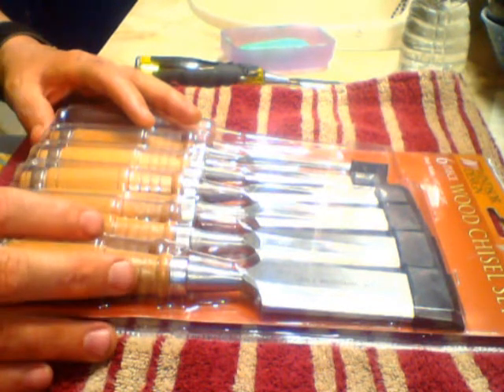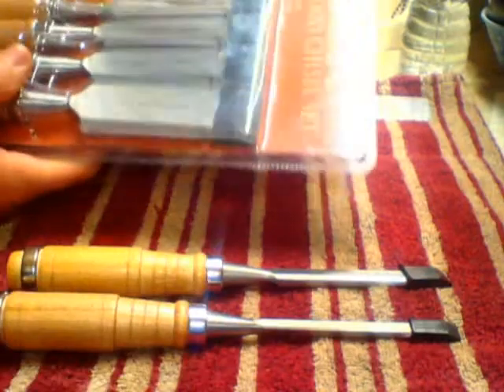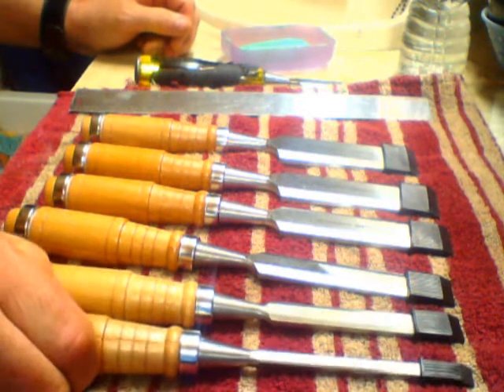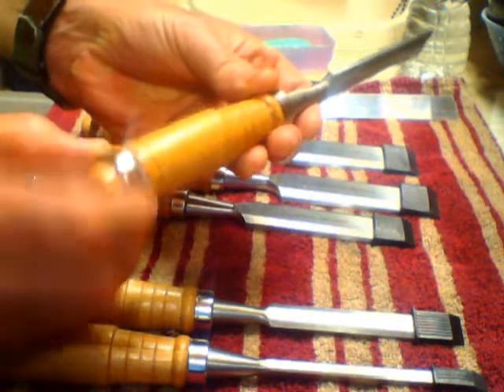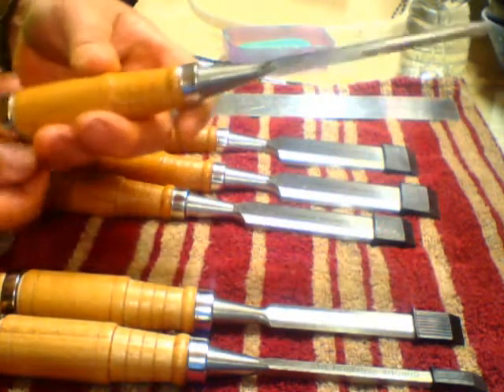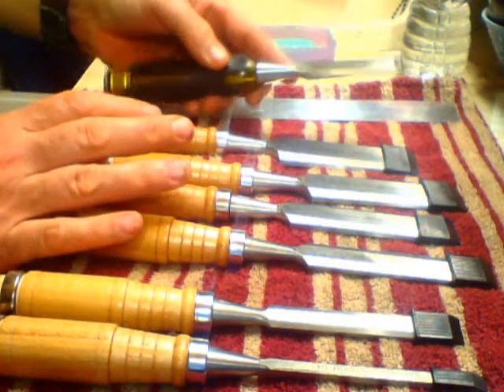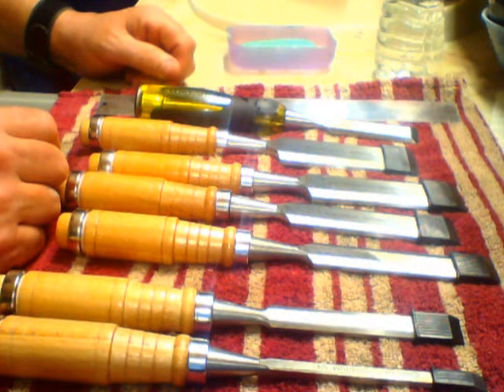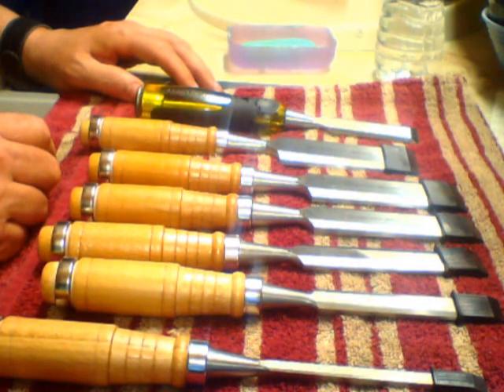Harbor Freight 6 Piece Wood Chisel Set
NOTE : This is not an endorsement of these chisels. My intention is not to endorse, nor to bash, this product. It is simply to present them as honestly as possible, and give the viewer a clear idea of them.
There is some opinion in this review, as there will be in any review, no matter what anyone says to the contrary. But my hope is that you are presented with a straightforward look.
Thanks.